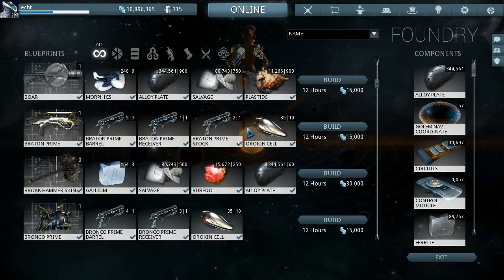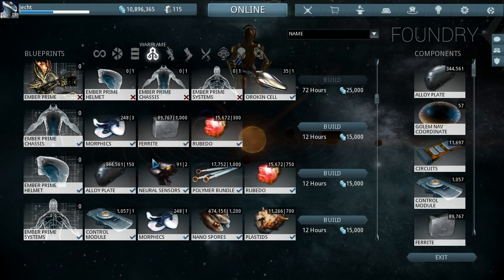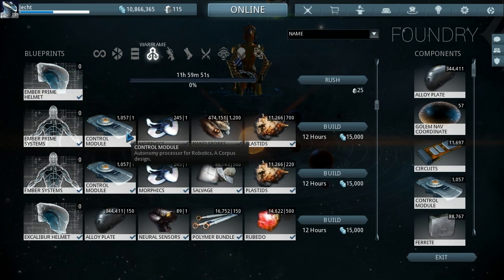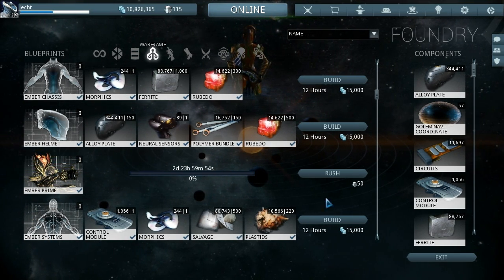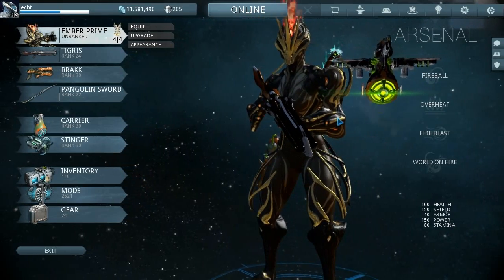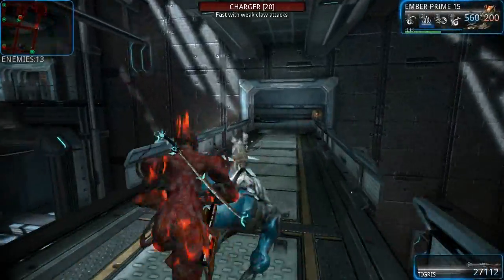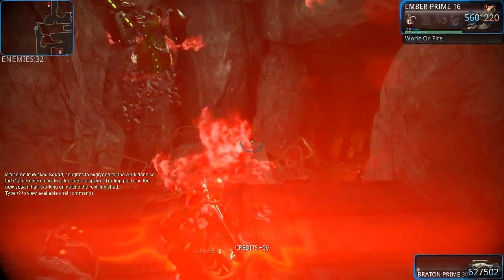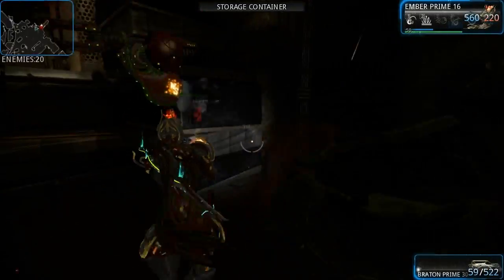Warframe 100 Lets Build Ember Prime!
Well here she is, earlier than expected but i give you, Ember Prime!!
Her parts drop from void capture missions, got mine in reverse starting with the tower 3 capture missions.

i got them like this:
Derelict Defence - blueprint
TOWER III MOBILE DEFENSE  - systems
T2 Capture - chassis
TOWER II EXTERMINATE- helmet

The helmet i thought would of been the T3 as its the best part but they kept with the good old system of systems on T3 which means shes probly the easiest prime warframe to get and possibly the best too.